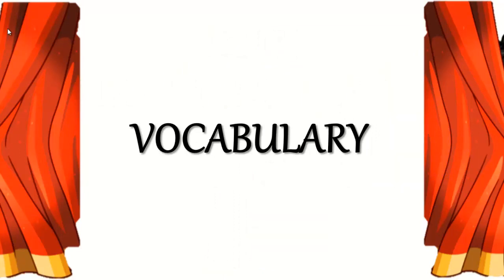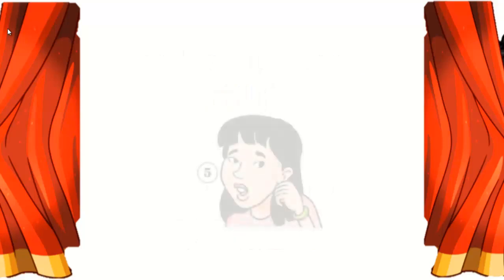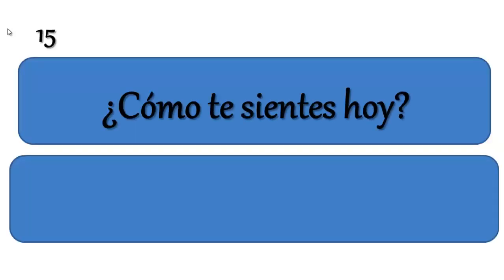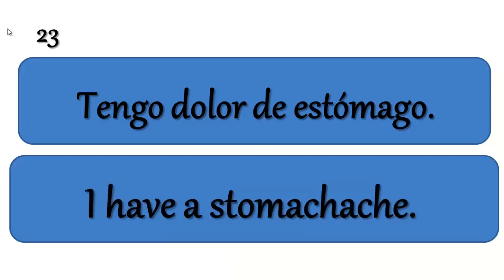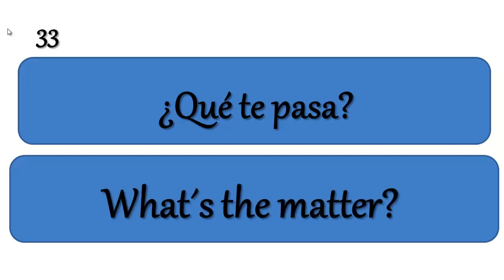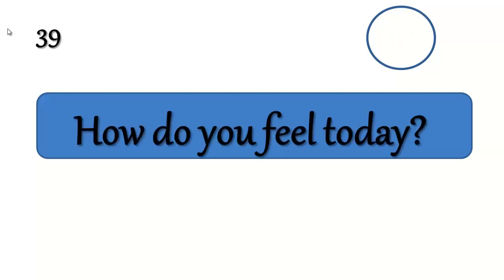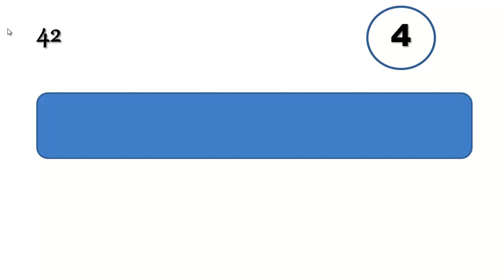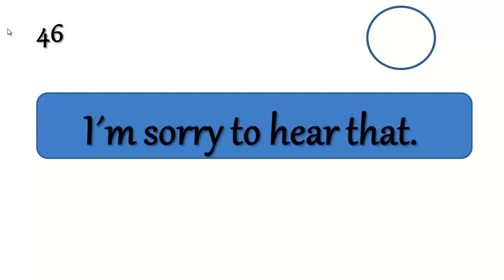INGLÉS BÁSICO PARA TENER CONVERSACIONES(APRENDER INGLÉS FÁCIL Y RÁPIDO)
👉INGLÉS BÁSICO PARA TENER CONVERSACIONES INTERACTIVAS.
👉 INGLÉS FÁCIL  APRENDERÁS EN ESTA LECCIÓN DE COMO HABLAR SOBRE LOS MALESTARES EN INGLÉS.
👉 NUNCA FUE TAN FÁCIL APRENDER INGLÉS BÁSICO CON ESTAS CLASES DE INGLÉS.  ¡APRENDE MÁS!
SEM. 1 DÍA 5. ✔HOY SEMANA 1 DÍA 5
 VIDEO 1 INGLÉS AMERICANO SEM.1 DÍA 1
VIDEO 2 INGLÉS AMERICANO SEM. 1 DÍA 2 VIDEO 3 INGLÉS AMERICANO SEM 1 DÍA 3
👉 EN ESTE CURSO APRENDES LAS CUATRO HABILIDADES DEL IDIOMA INGLÉS AMERICANO :HABLARLO, ESCRIBIRLO, COMPRENDERLO CUANDO LO ESCUCHAS Y A LEERLO.
👉SOY LA MAESTRA MARÍA OROZCO Y TE DOY LA MAS CORDIAL BIENVENIDA  A MI CURSO.